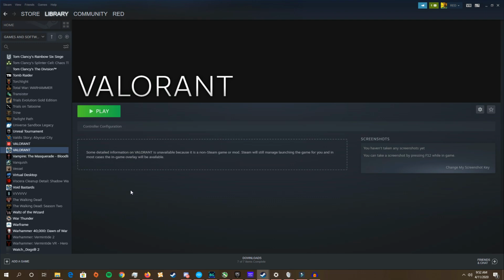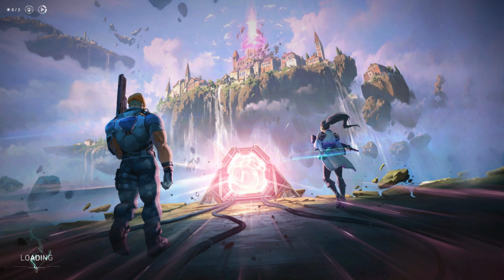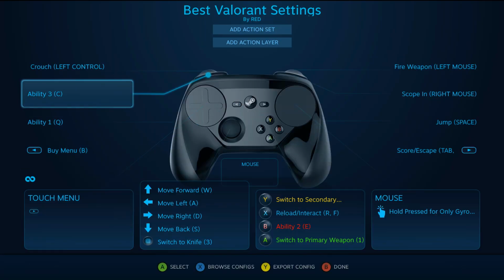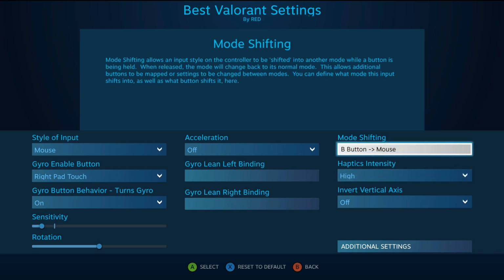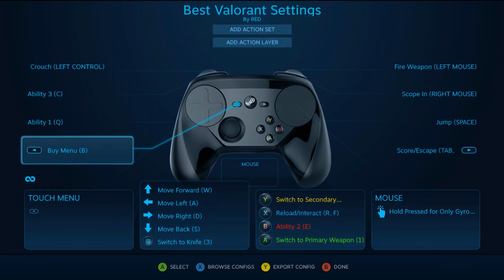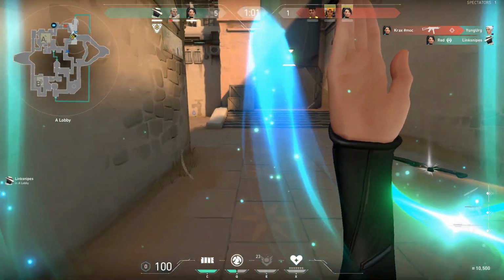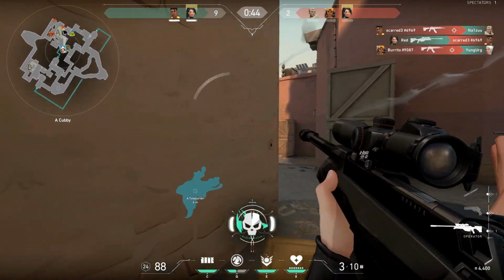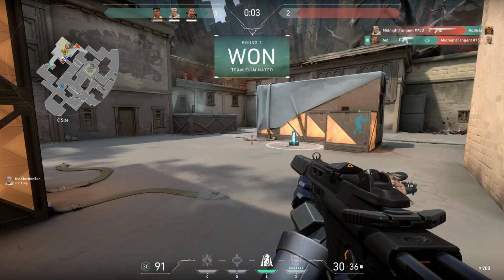Valorant played on a controller! Set Up for Steam Controller and Gameplay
THIS DOES NOT WORK ANYMORE. :(

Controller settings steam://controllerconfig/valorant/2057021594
Gameplay starts at 24:27